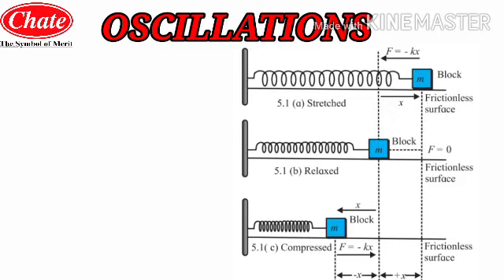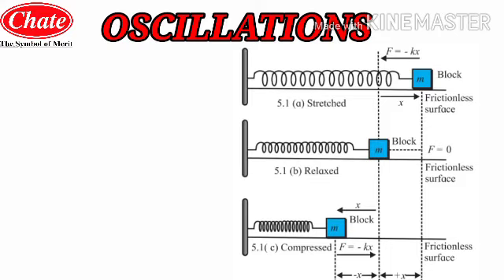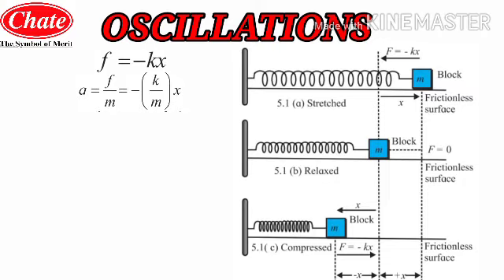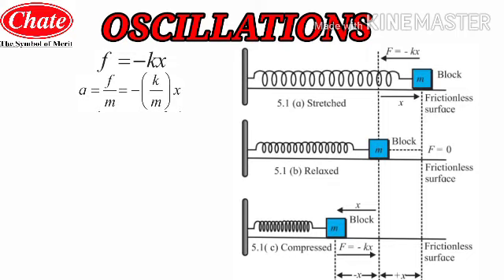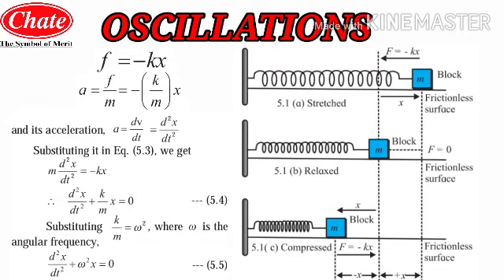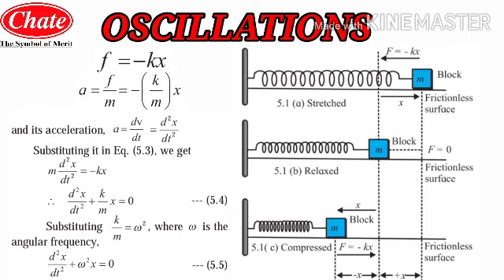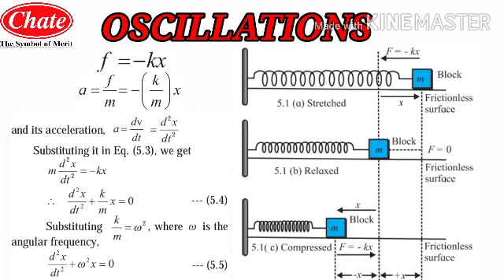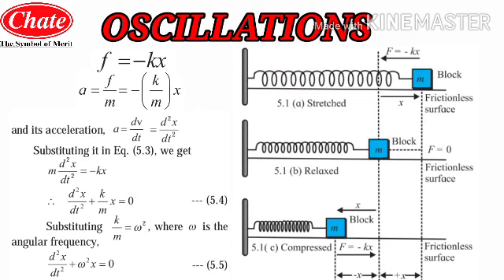Oscillation lec 3